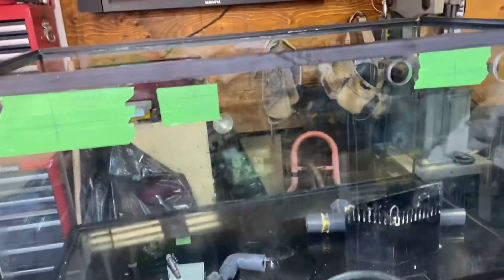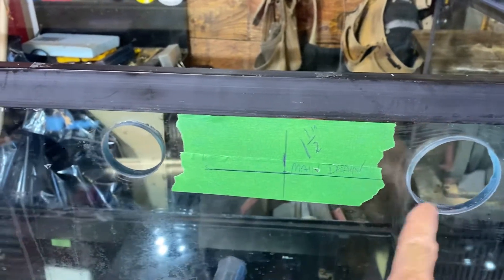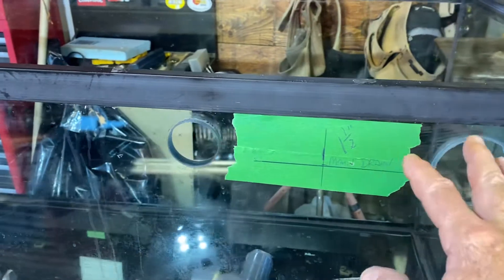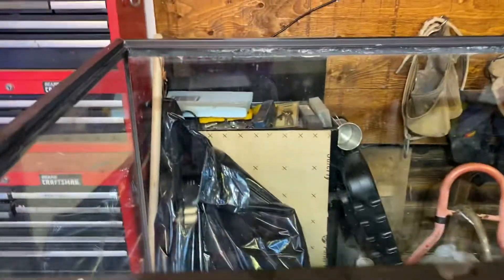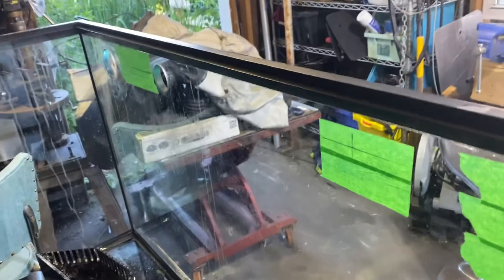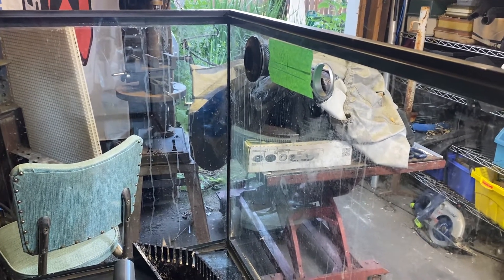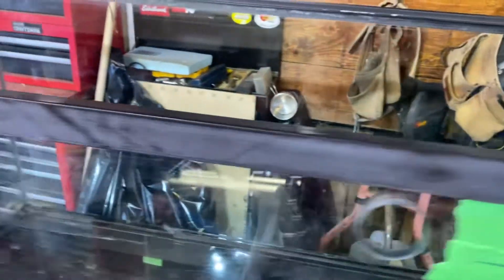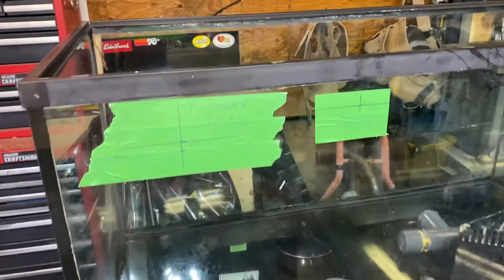July 26, 2022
Drain layout